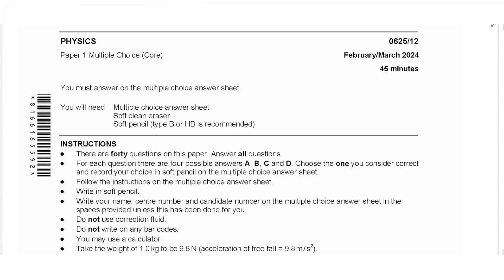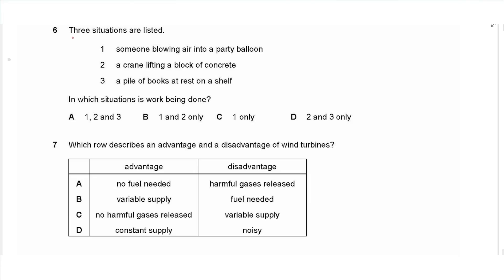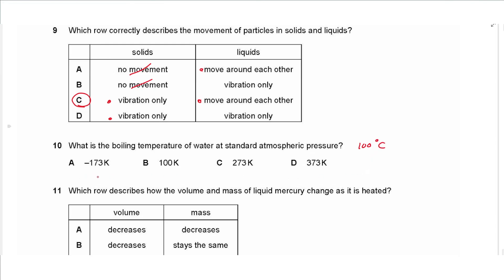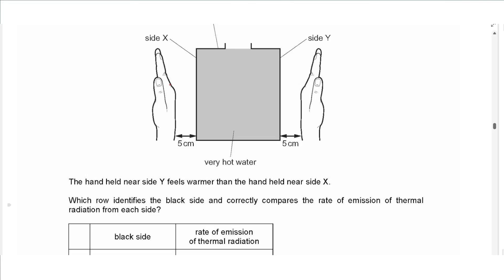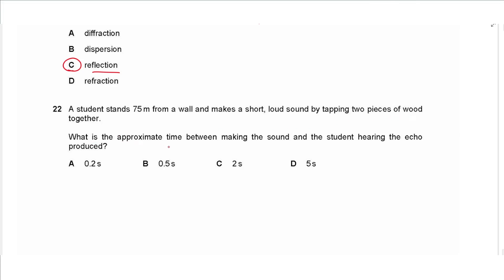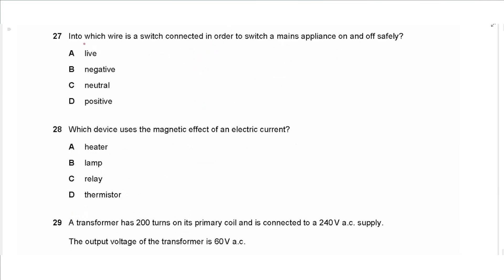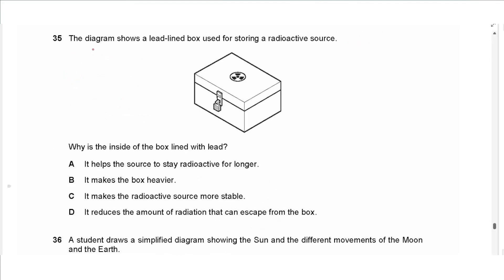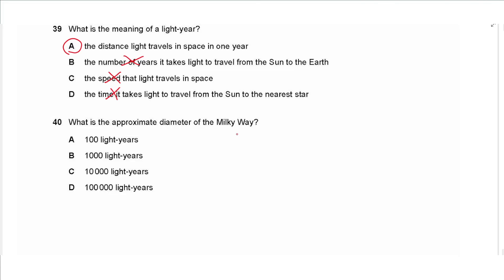IGCSE Core Physics February March 2024 Paper 1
question paper pdf